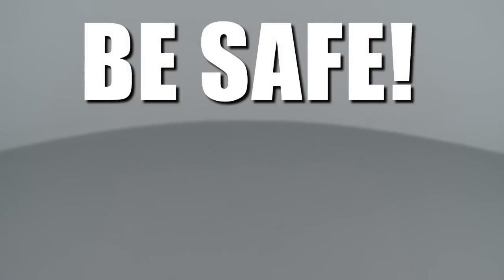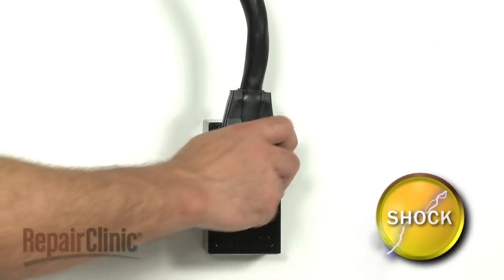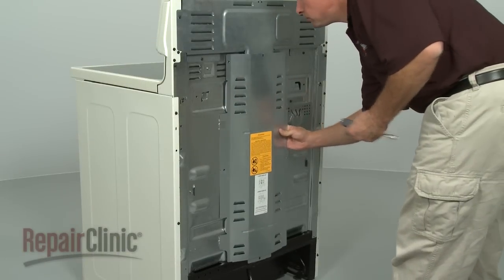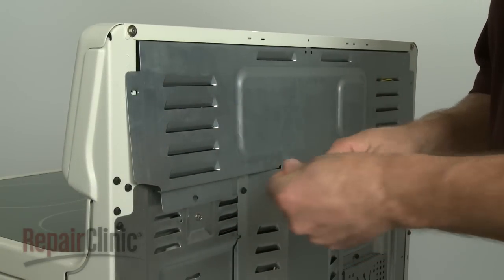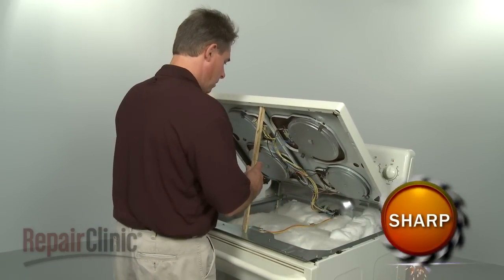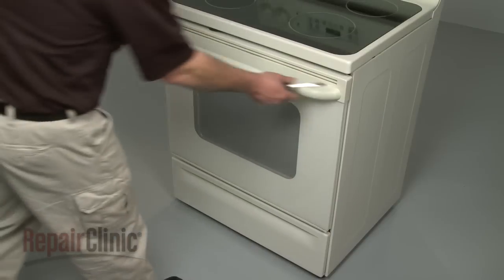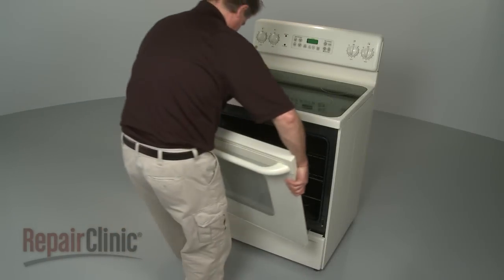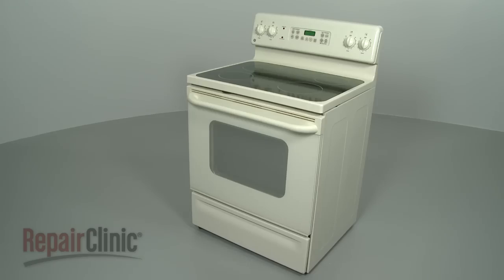GE Electric Stove Disassembly (Model JBP66CH2CC)/Repair Help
Repairing a GE electric stove? This video demonstrates the proper and safe way to disassemble a range and how to access parts that may need to be tested and/or replaced.

Tools needed: nutdriver, screwdriver, flat head screwdriver